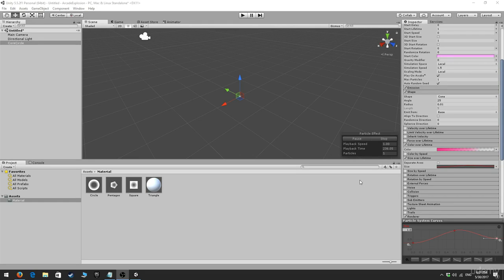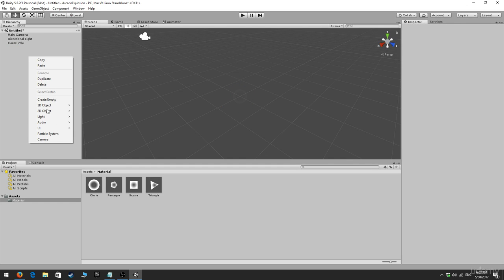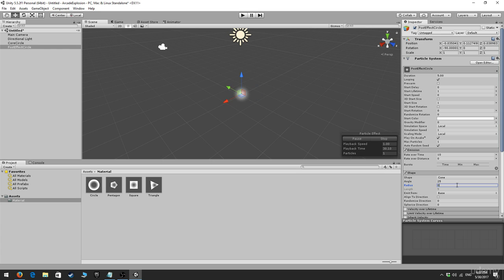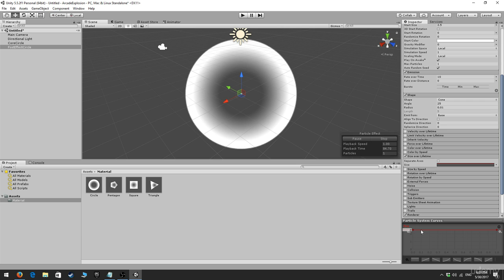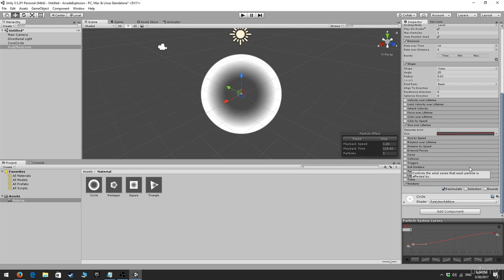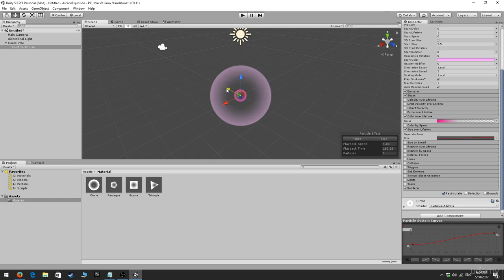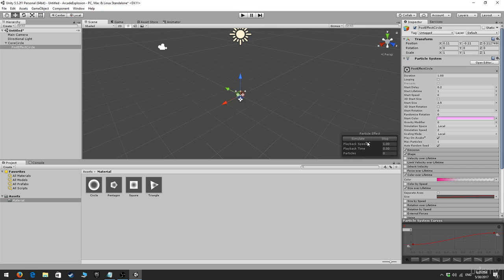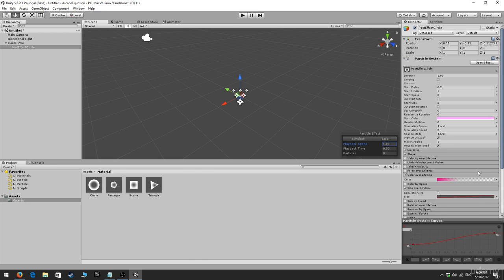Arcade Explosion Part 3